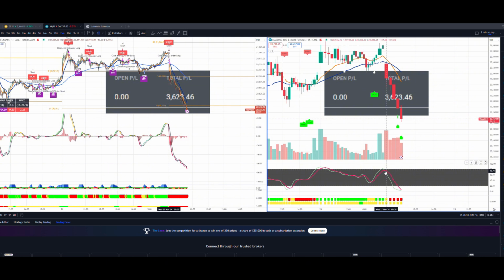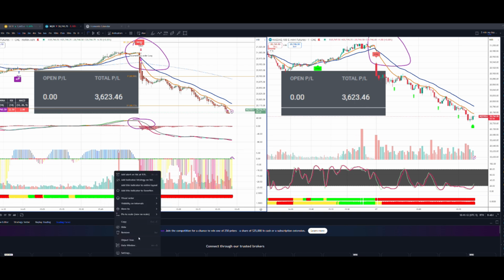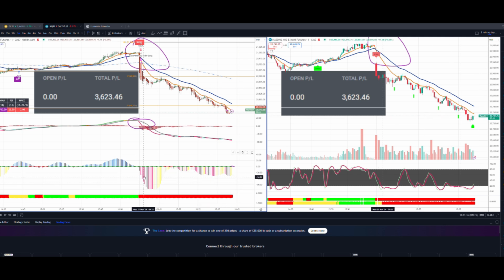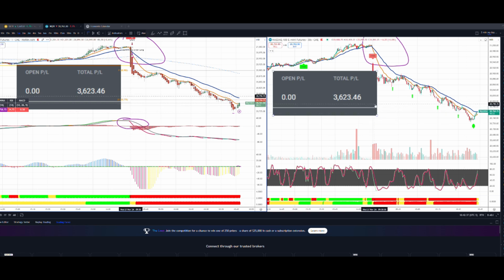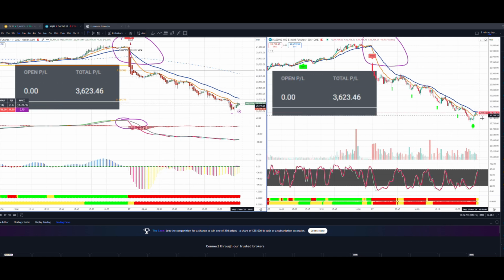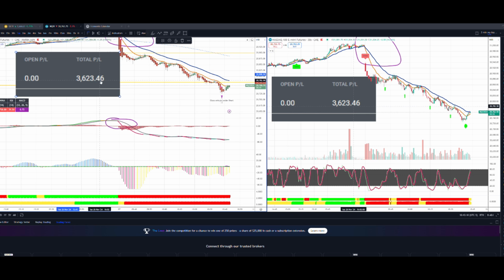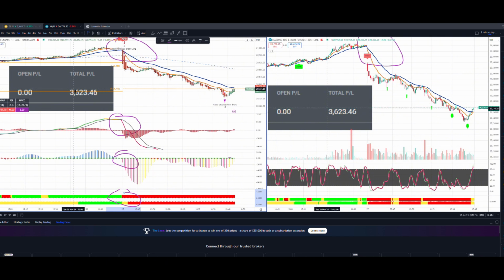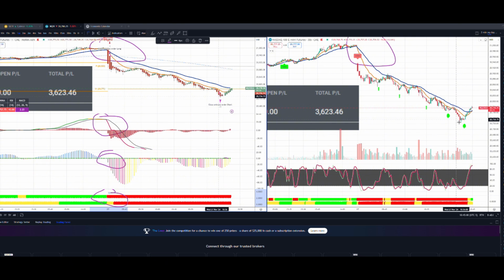4 RULES TO MAKE MONEY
In this video you can see the daily set ups to profit from trading futures contracts. 4  SIMPLE RULES to enter trades, for explosive wins. And when we lose, because every trader does, they are small minimal losses, teaching how I minimize financial risk ,and maximize gains.

Free Indicators used:
Impulse MACD by Lazy Bear
TTM Squeeze by Greeny
MultiTrendmeter By muinnhuginn

Simple & Repeatable set up to be successful in your day trades.  4 rules that make me money nearly single day.

I review my trades,  show you my setups and you can see MY TRADING  SECRETS REVEALED FOR FREE!!

All opinions, news, investigations, analyses, prices or other information or statements offered by FUTURES TRADER are provided in the form of general remarks and comments. They do not constitute investment advice. FUTURES TRADER assumes no liability for loss or damage, including, but not limited to, lost profits that may result directly or indirectly from the use or reliance on the above mentioned opinions, news, investigations, analyses, prices or other information offered by the company.

RISKS ASSOCIATED WITH FUTURES TRADING

Futures transactions involve high risk. The amount of the initial margin is low compared to the value of the futures contract, so that transactions are “leveraged” or “geared”. A relatively small market movement has a proportionately larger impact on the funds that you have deposited or have to pay: this can work both for you and against you. You may experience the total loss of the initial margin funds as well as any additional funds deposited in the system. If the market develops in a way that is contrary to your position or if margins are increased, you may be asked to pay significant additional funds at short notice to maintain your position. In this case it may also happen that your broker account is in the red and you thus have to make payments beyond the initial investment.